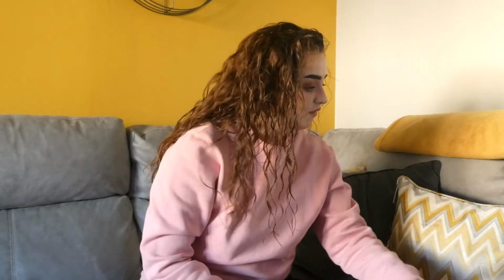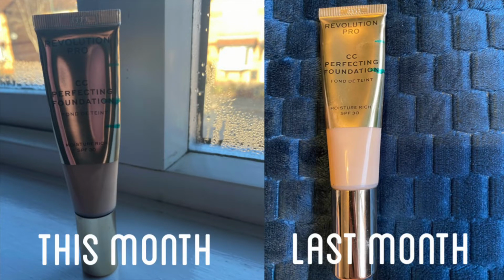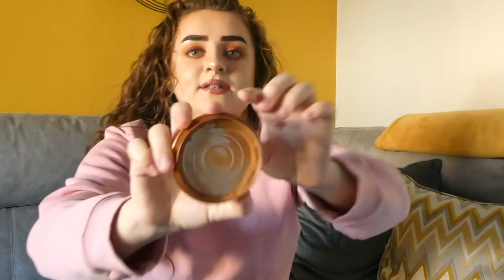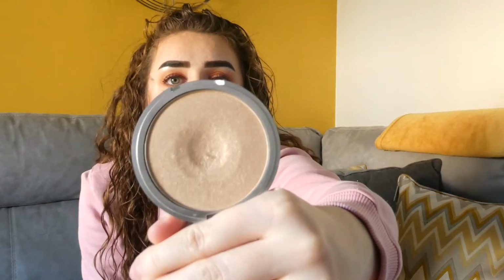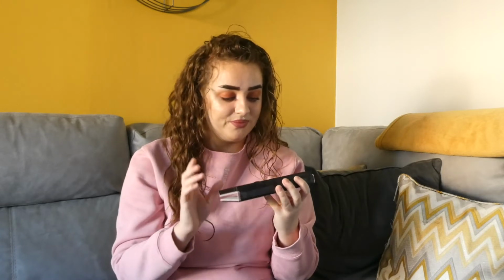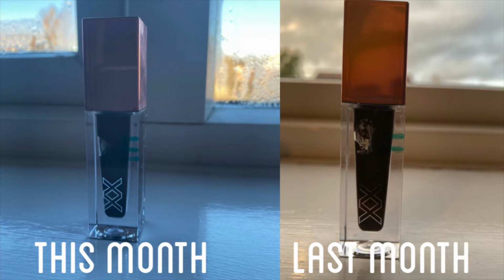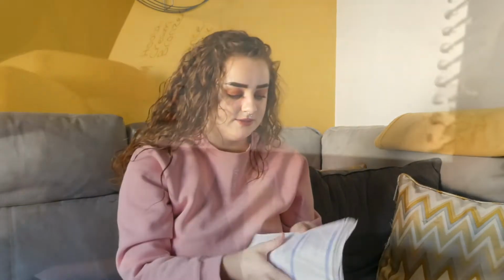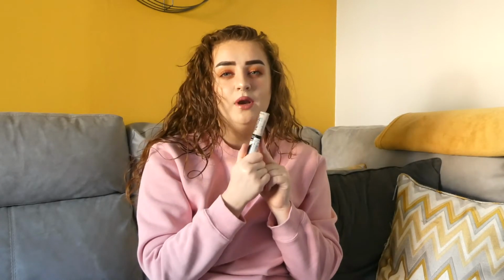PROJECT PAN DECEMBER UPDATE!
Hey beauties, in this video I will be showing you my progress with each product in the project, my opinions on the products and my goals for the next month which just so happens to be the FINALE! As always I hope you enjoy the video!

* Hoola Quickie Contour Stick - This product has been discontinued